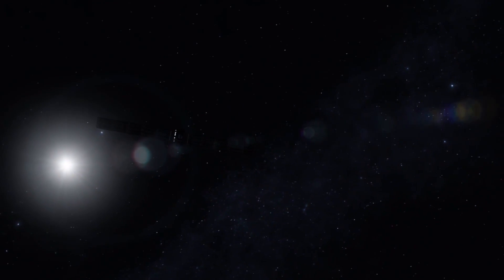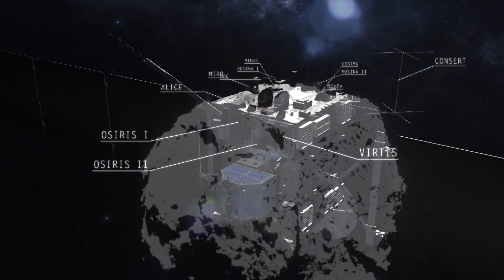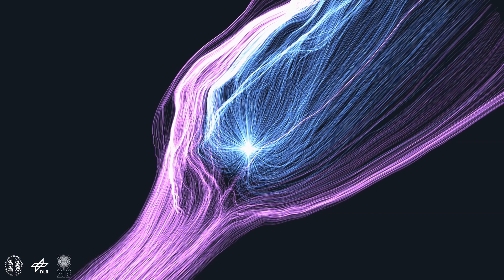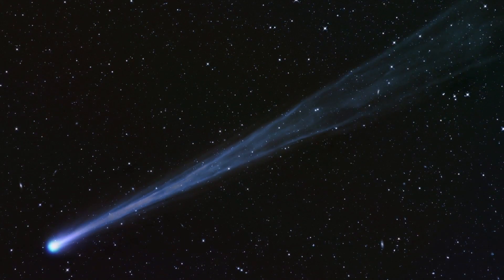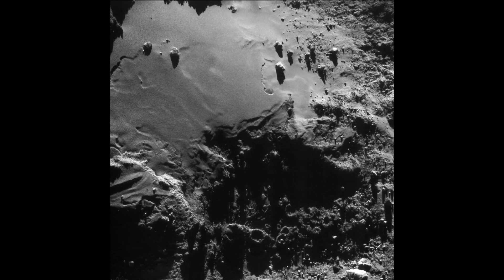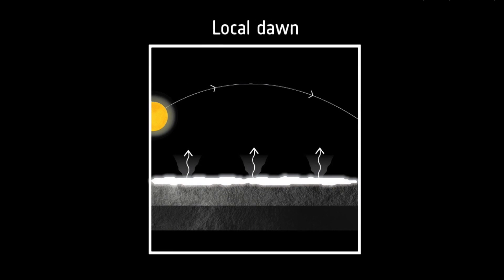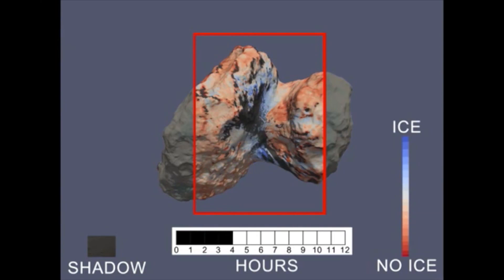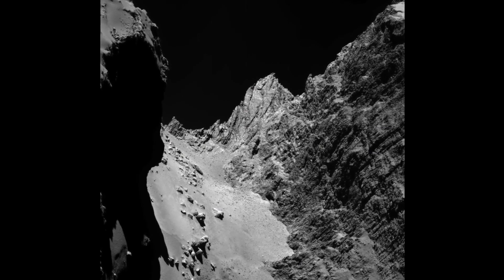Rosetta Data Challenges "Dirty Snowball" Comet Theory | Video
- a review of some of Rosetta’s scientific highlights before the orbiter shuts down operations and joins Philae on the surface of the comet on September 30, 2016.

The mission results so far have made scientists rethink our picture of comets as dirty snowballs due to a lack of strong evidence for ice on the comet surface. Instead the ice is buried beneath the surface, covered by a layer of dust. This dust layer means that the comet is very dark, only reflecting a few per cent of the light that falls on it.